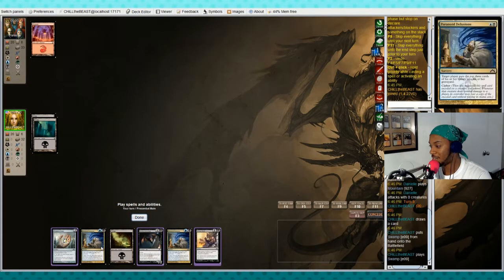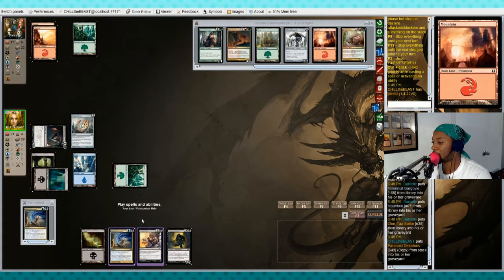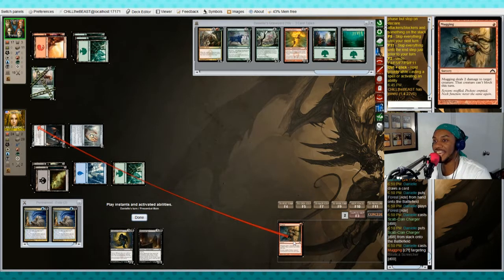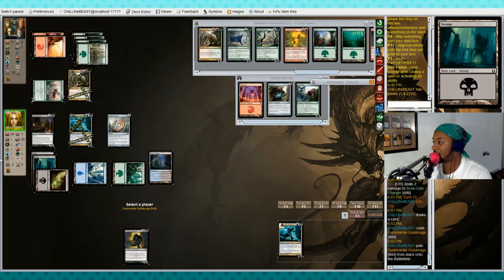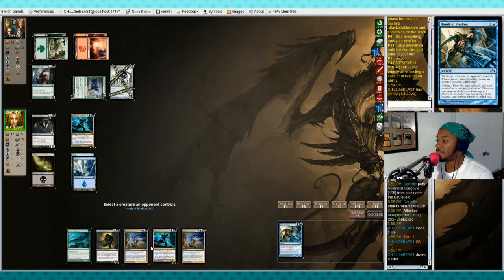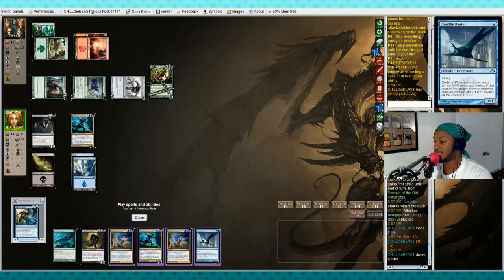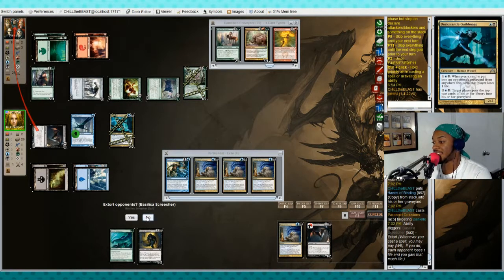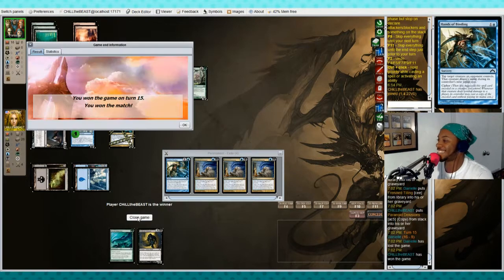Paranoid Delusions (Magic Booster Draft - Gatecrash)